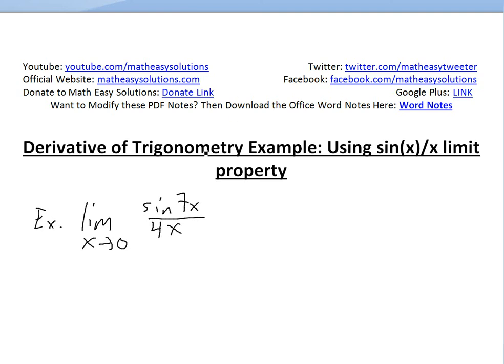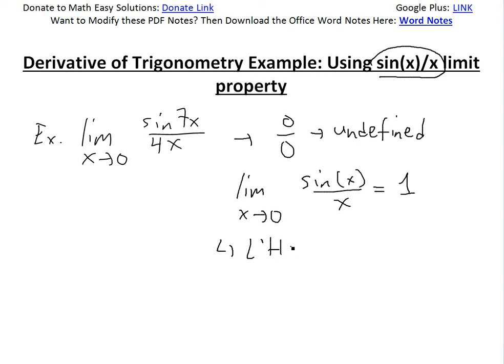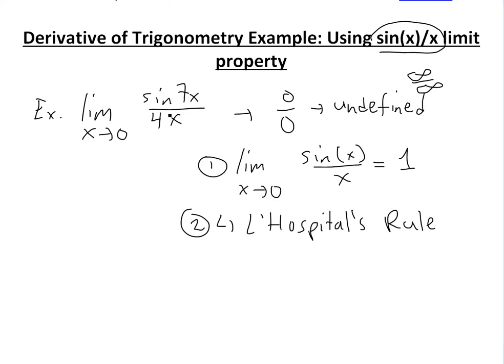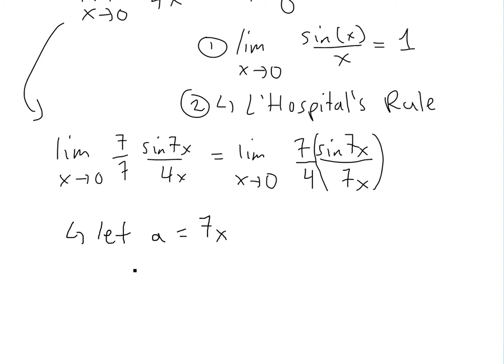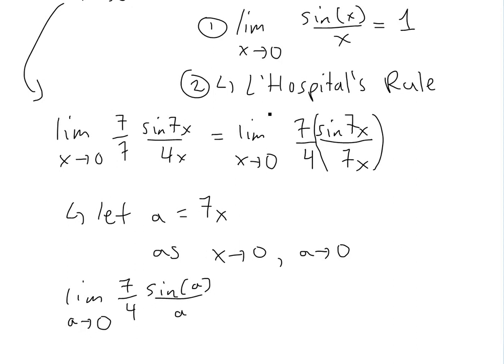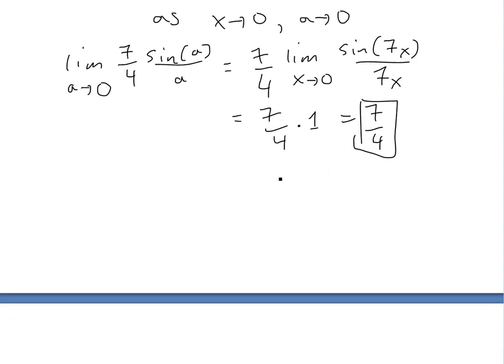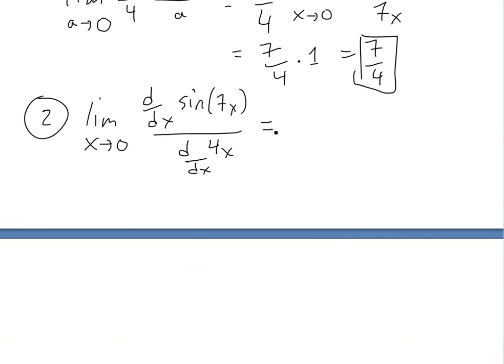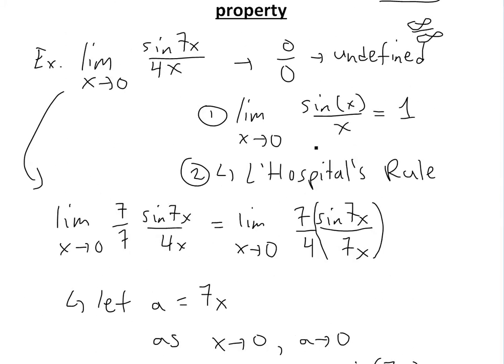Derivatives of Trigonometry: Example on sin(x)/x Limit Property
In this video I go over a useful example on limits that involve trigonometry and show that they can be solved either by using the sin(x)/x limit property or through derivatives by applying the L'Hopsital's rule for limits that involve indeterminate quotients or products.